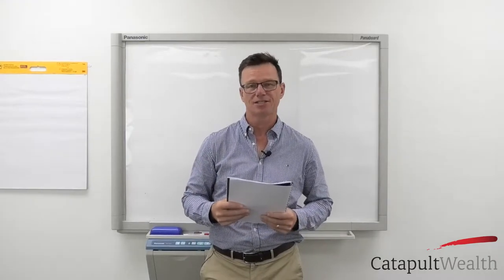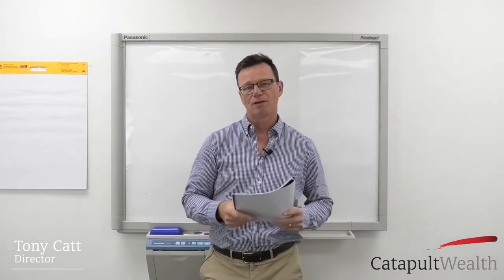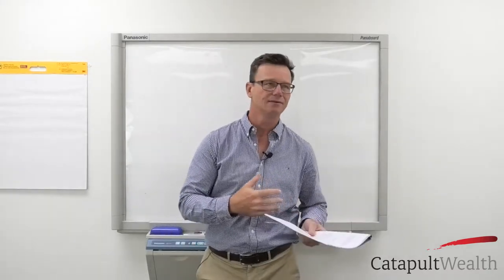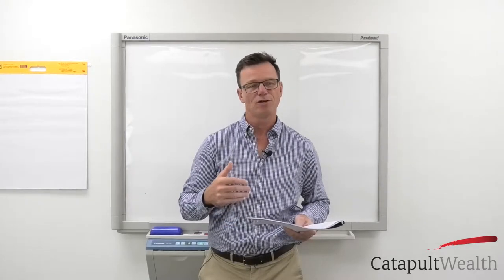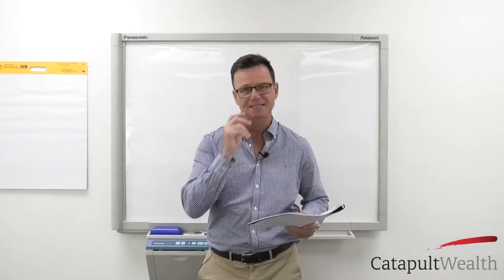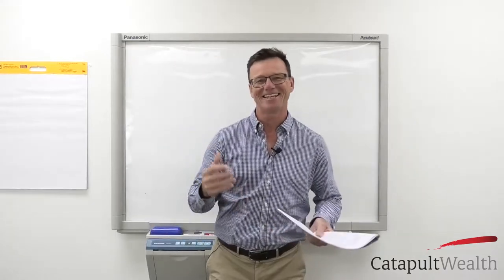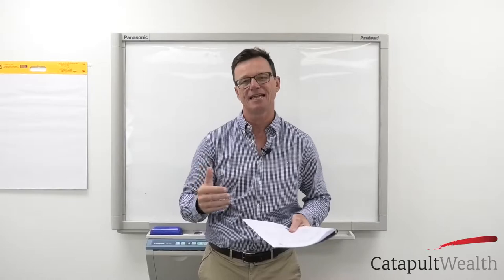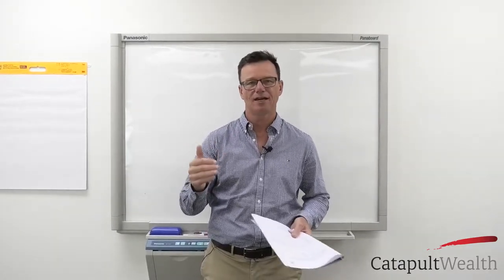CATAPULT WEATLH | ASX Seminar Week 3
Introduction to the share market, week 3 recording.